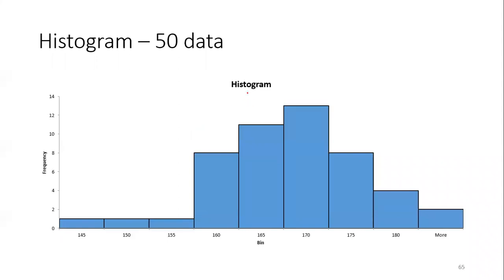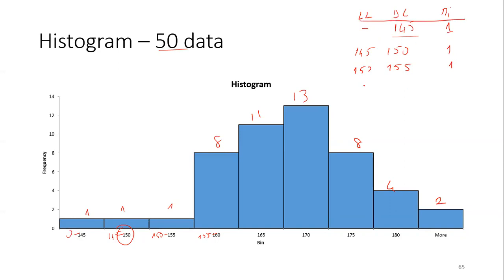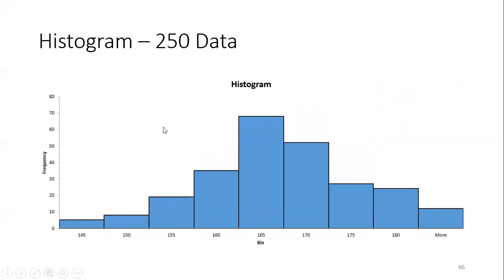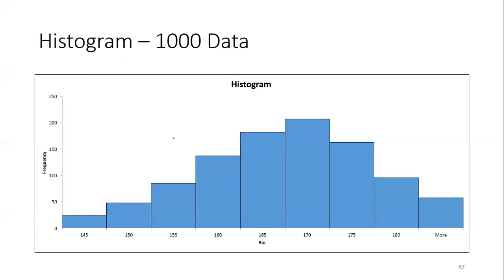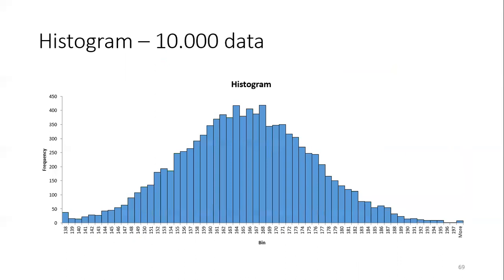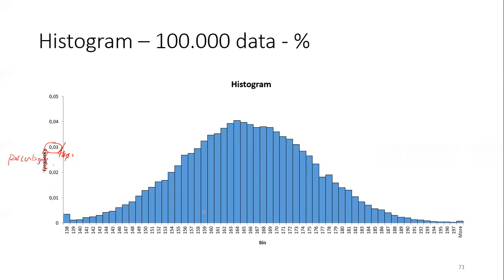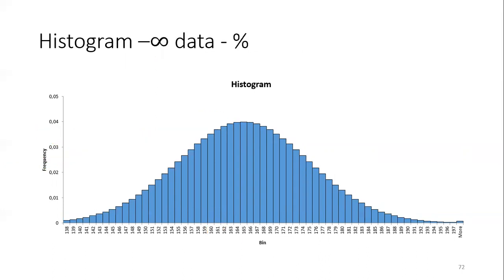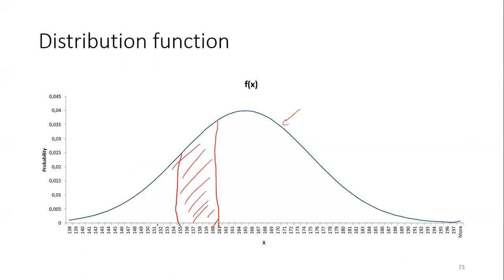H1 1 P8